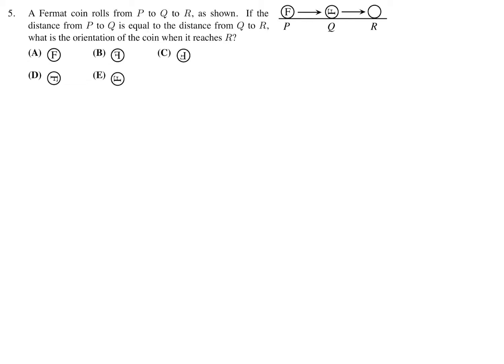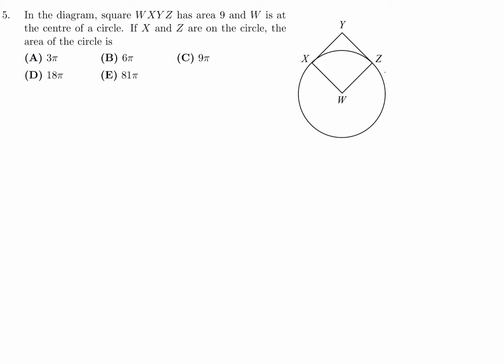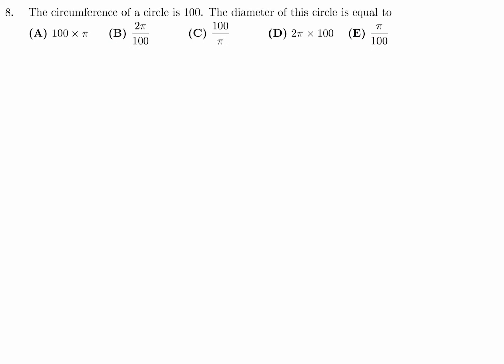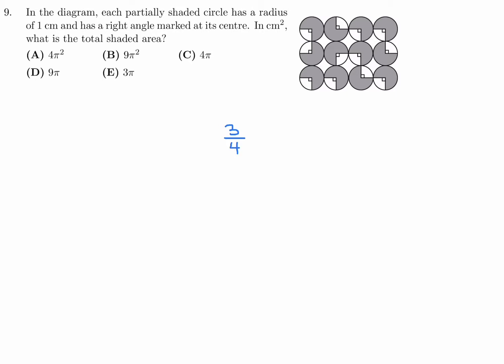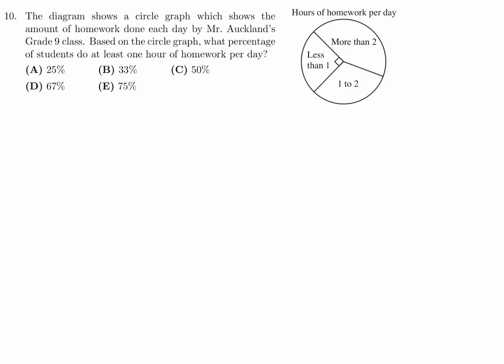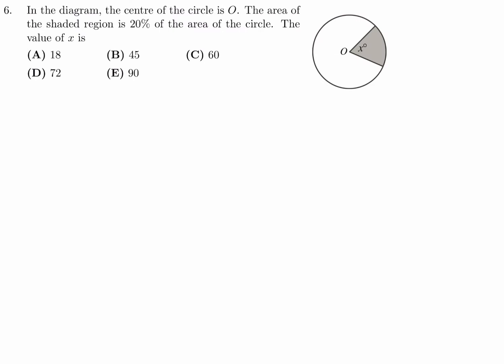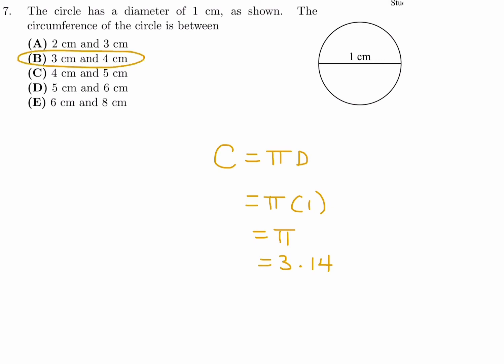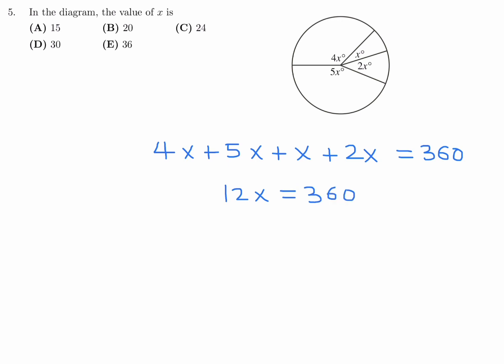CanadaMath Topics: CIRCLES | Level 1